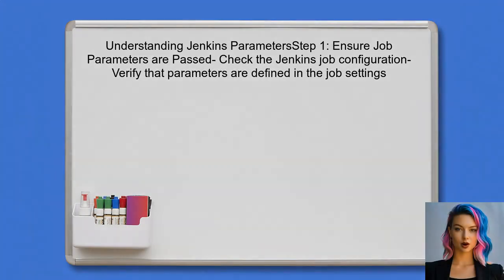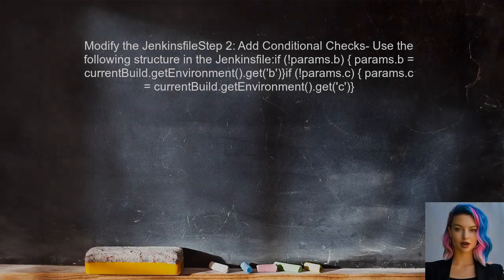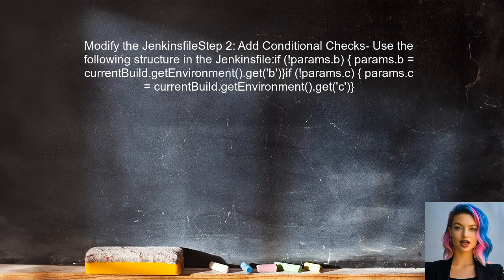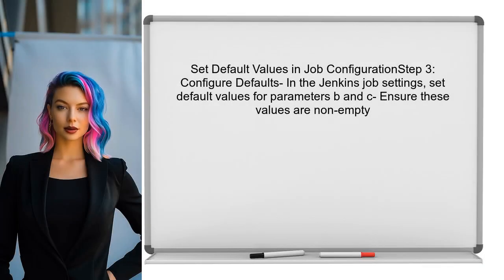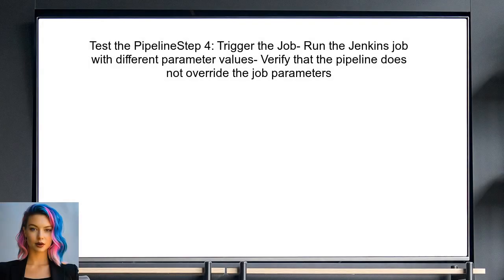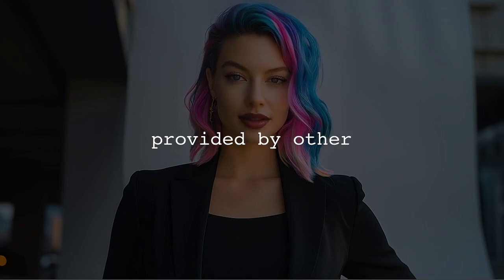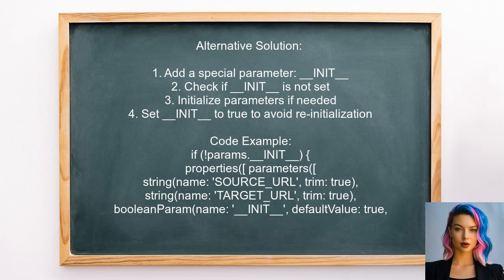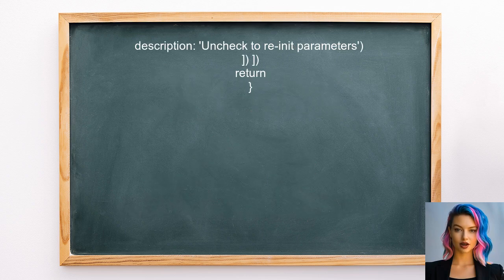Understanding Jenkins Pipeline Parameters and GUI Parameters Integration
In this video, we delve into the world of Jenkins pipelines, focusing on the crucial role of parameters in streamlining your CI/CD processes. You'll learn how to effectively utilize pipeline parameters to enhance flexibility and control in your builds, as well as how to integrate these parameters with the Jenkins GUI for a more user-friendly experience. Join us as we explore practical examples and best practices to optimize your Jenkins workflows.

Today's Topic: Understanding Jenkins Pipeline Parameters and GUI Parameters Integration

Related to: jenkins, jenkinspipeline, pipelineparameters, guiparameters, jenkinsintegration, continuousintegration, ci/cd,